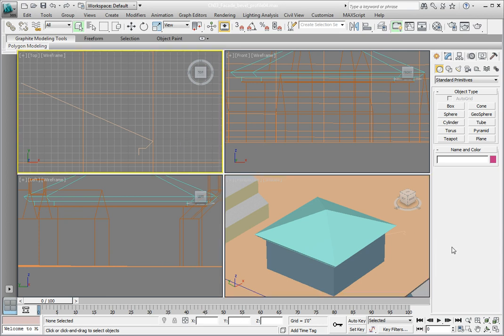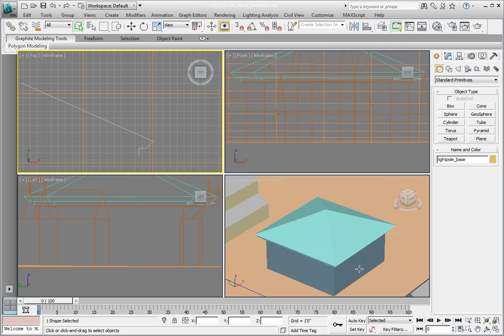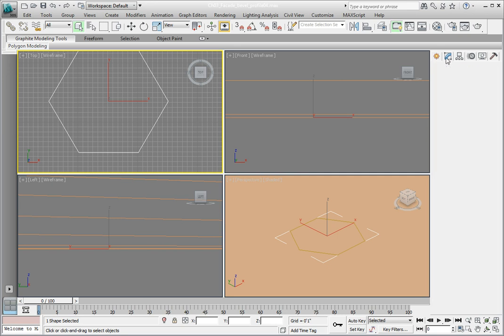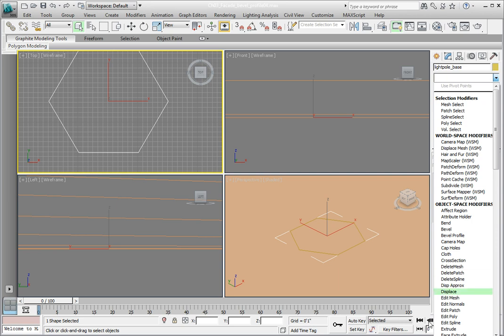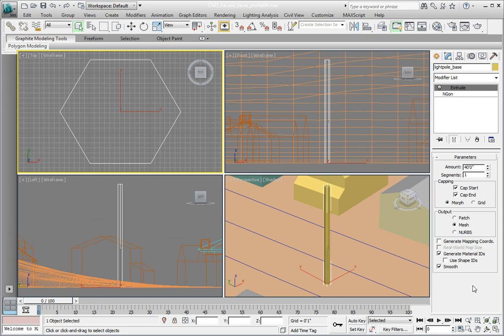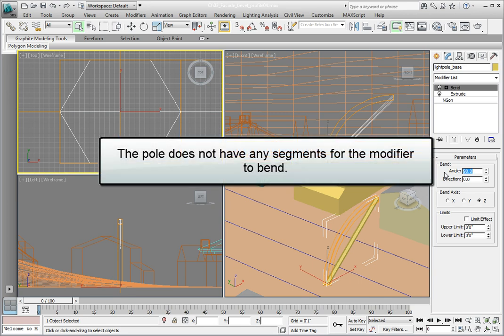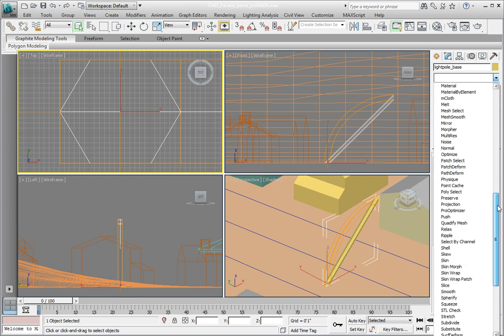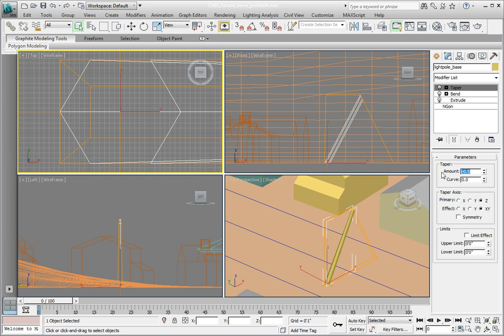Modeling CAD Learning Video 3ds Max 2013 Tutorials Full 2014 Part 31